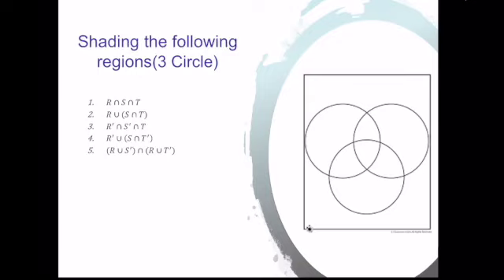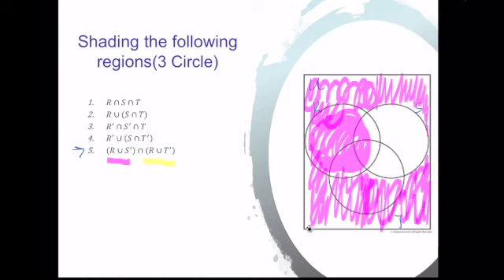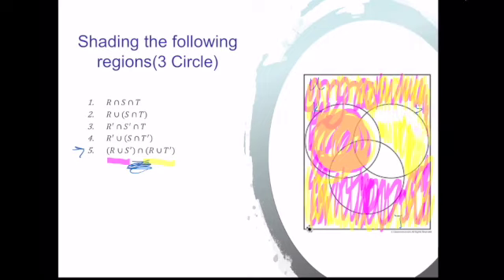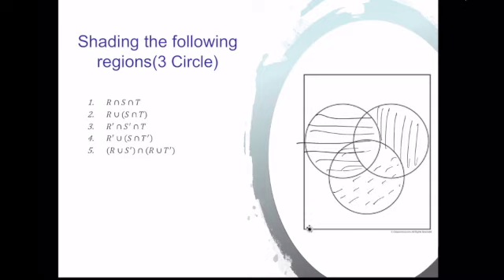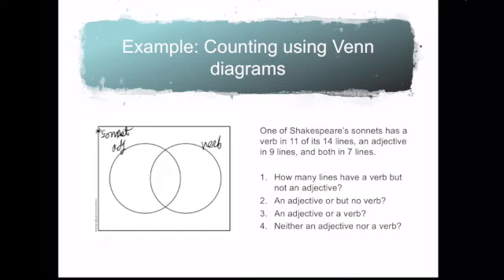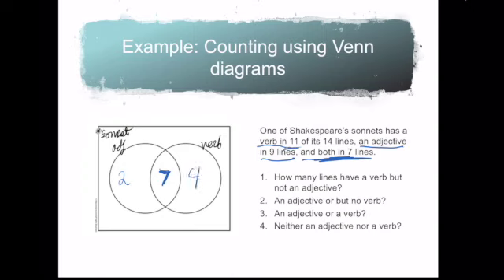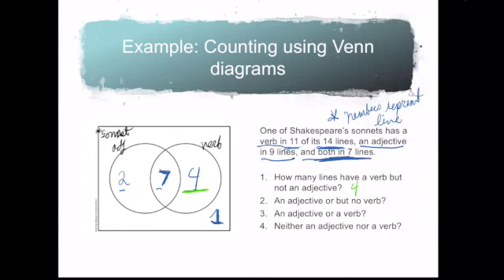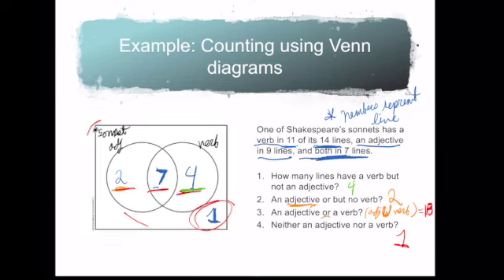Finite Math Chapter 5 Bonus Section, Venn Diagrams part 3